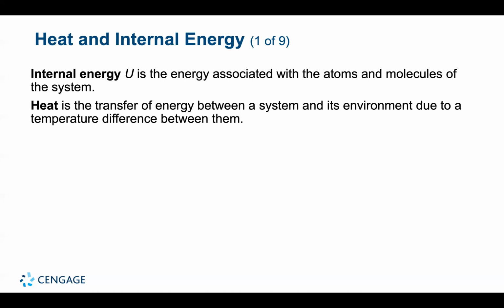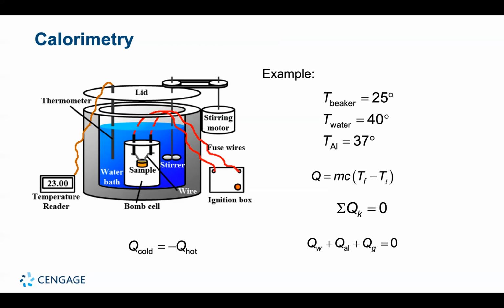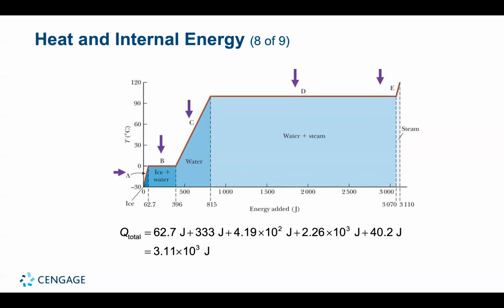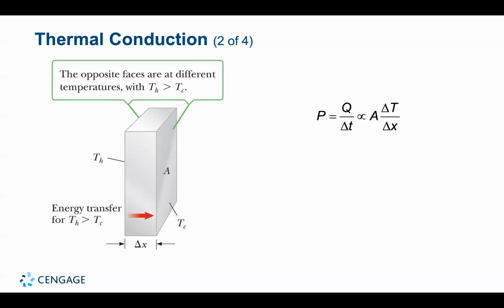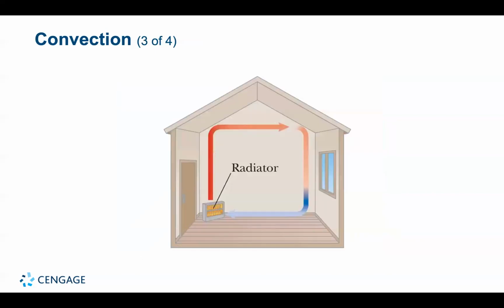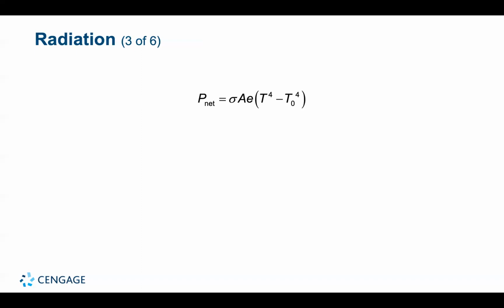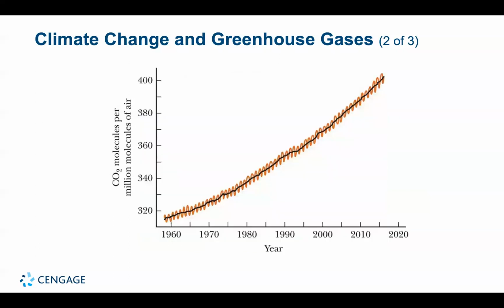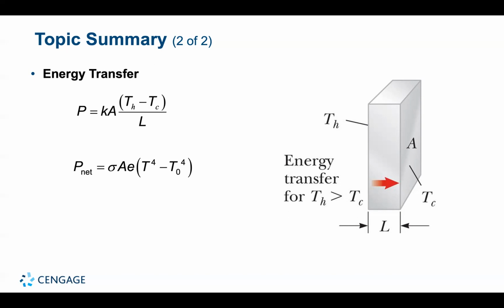College Physics 1 - Ch 11